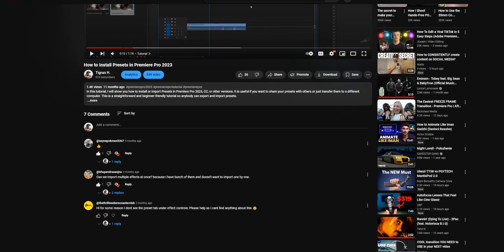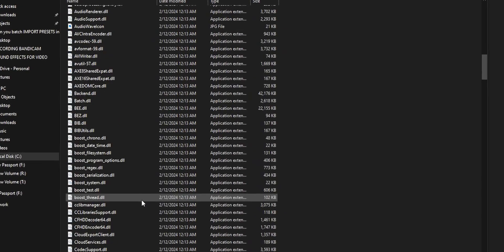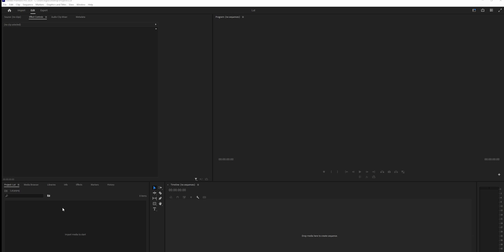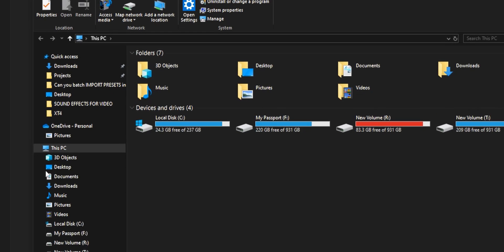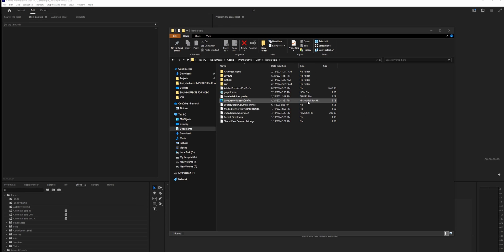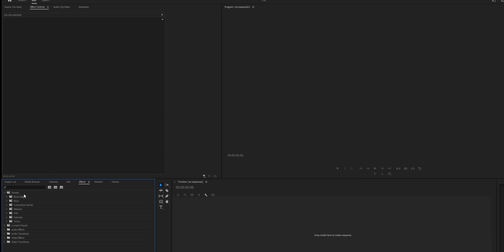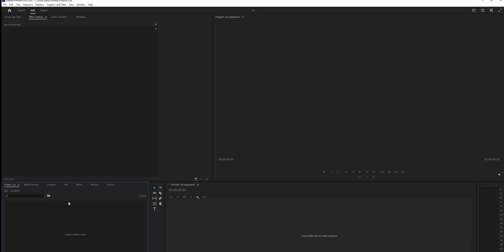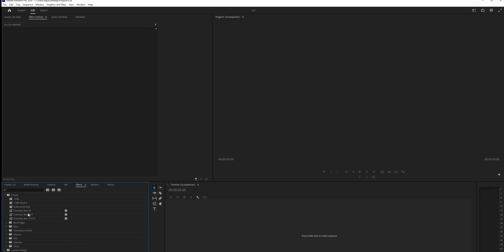Can You BATCH IMPORT PRESETS in Premiere Pro?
In this video, I will answer the question can you batch import presets in Premiere Pro? The short answer is NO, but there is a file containing all the imported presets and you can use it to pass all the presets at once to another machine or store them to not reimport one by one.